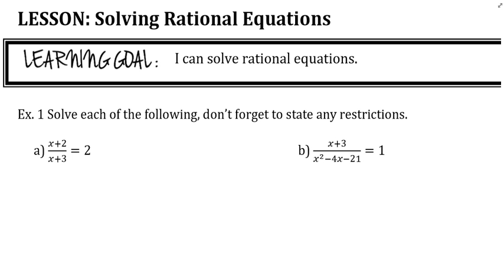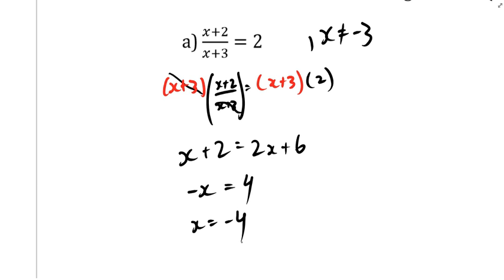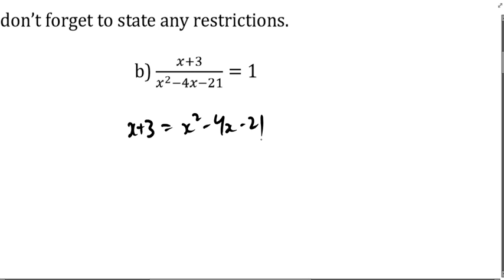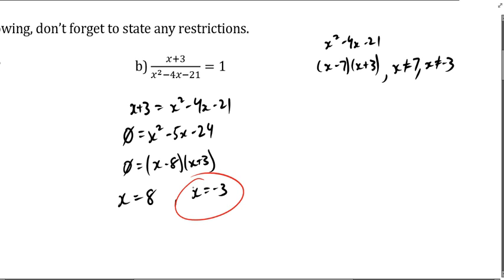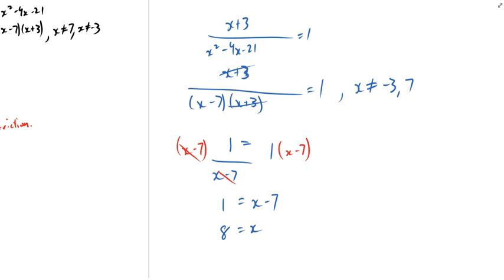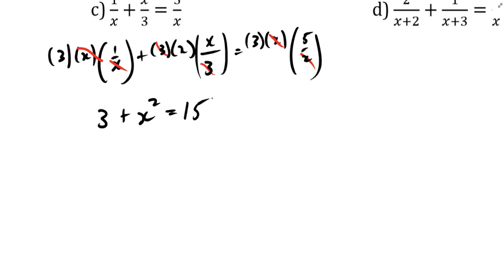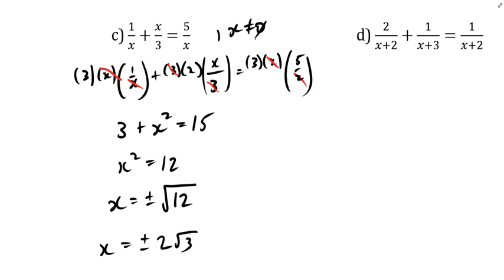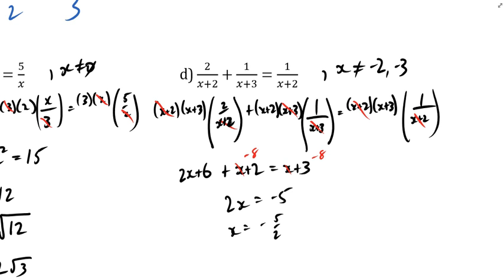04 LESSON Solving Rational Equations